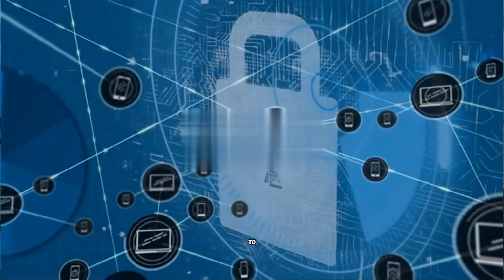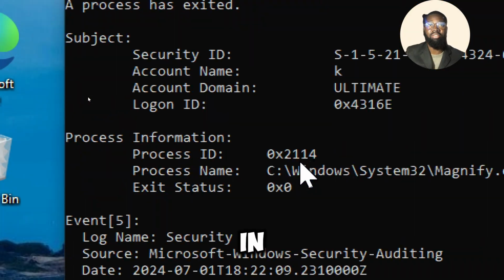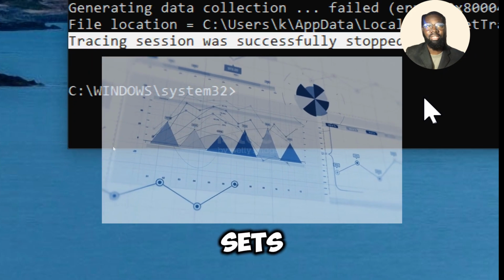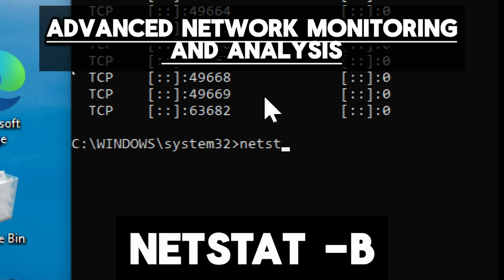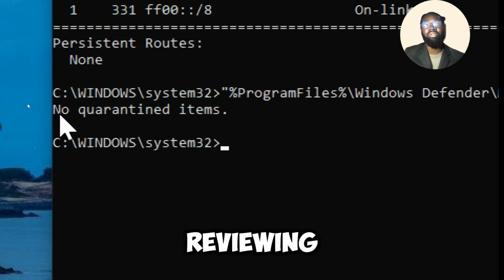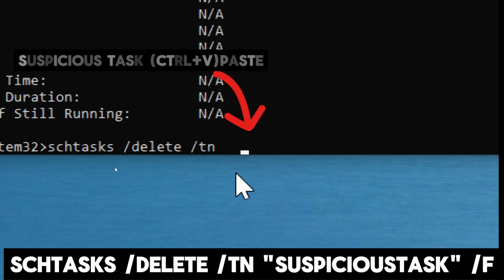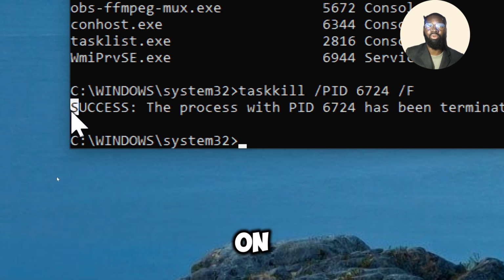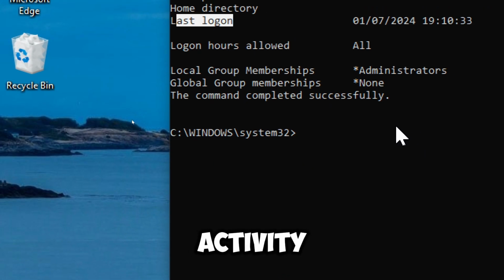Intrusion Detection using CMD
Welcome to our latest tutorial on "Detect Network Intrusions: Expert CMD Techniques!" In this video, we dive deep into various intrusion detection techniques in network security using the Command Prompt (CMD). Learn how to effectively detect and respond to network intrusions with powerful CMD commands.